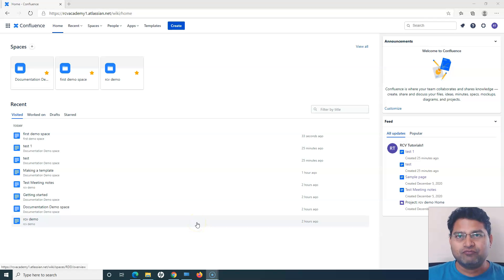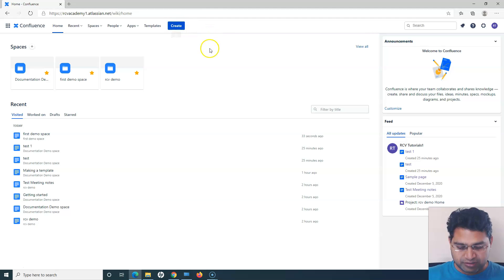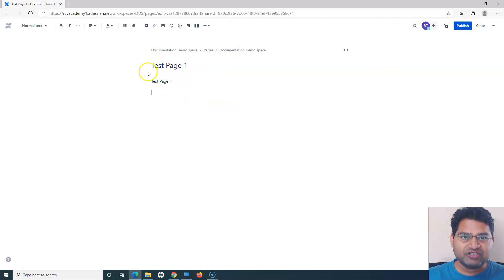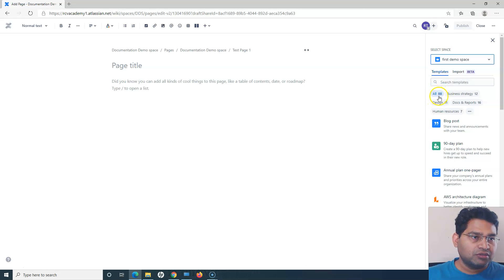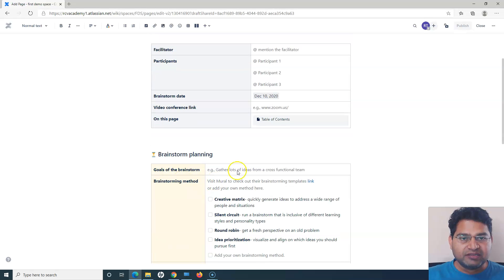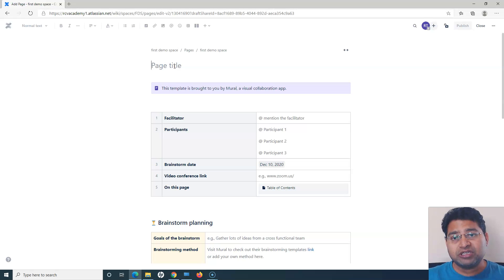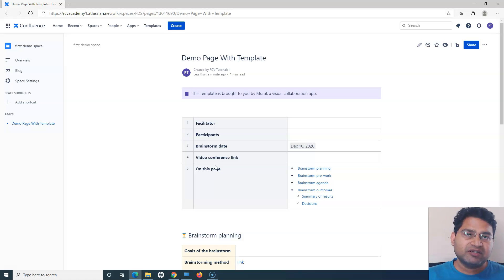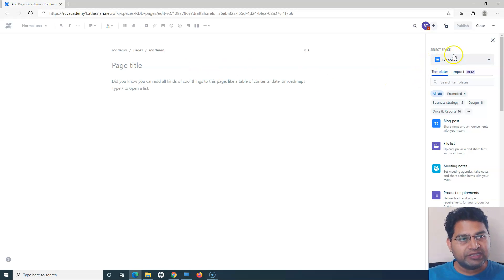Confluence Tutorial #5 - How to Create Pages in Confluence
In this Confluence tutorial, we will learn about how to create pages in confluence. Creating a page in confluence is very simple process, you can either create a blank page and customize it as per your needs or use the pre existing templates within Confluence.

To create a page click on the create button, it will redirect to the page creation panel. In the page creation panel you will get the page editor at the top where you can customize the page with different customization options available in the editor which is very similar to word editor.